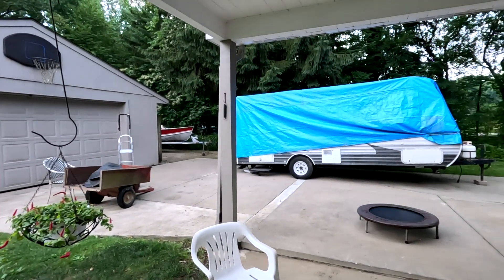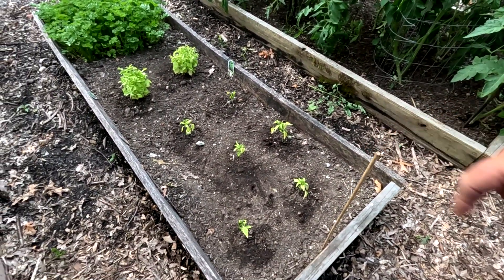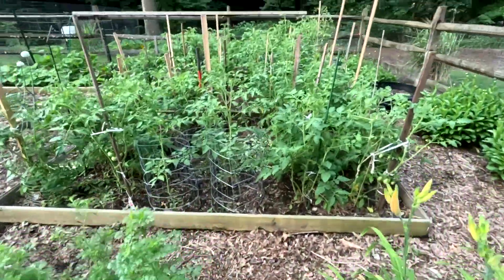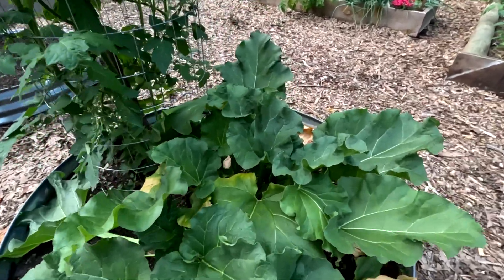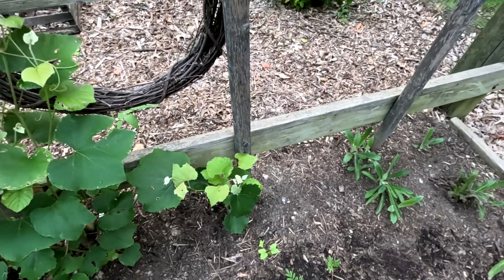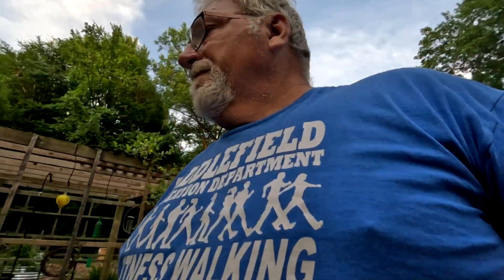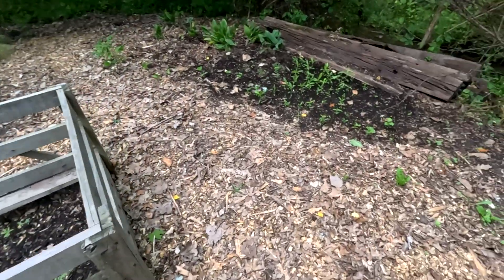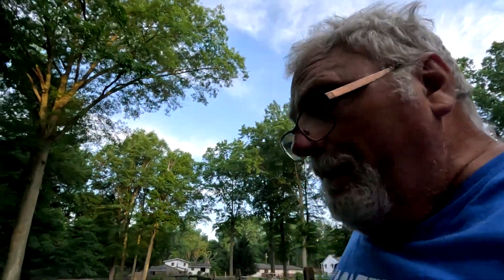A close look at our garden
Well it been a while since i posted the garden so i figured i best let you see what's going on